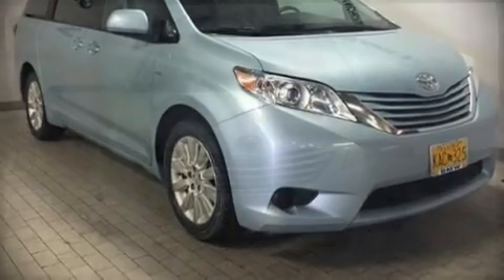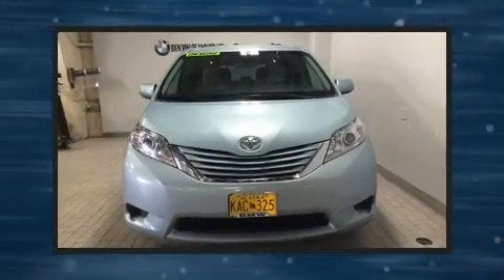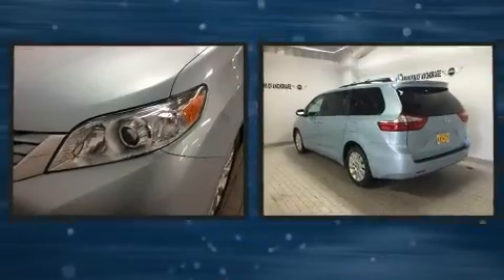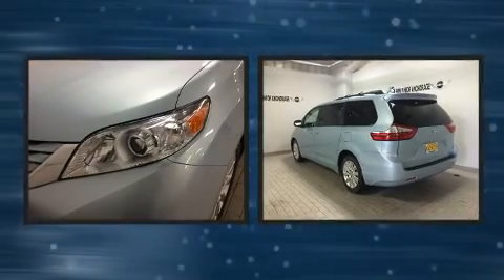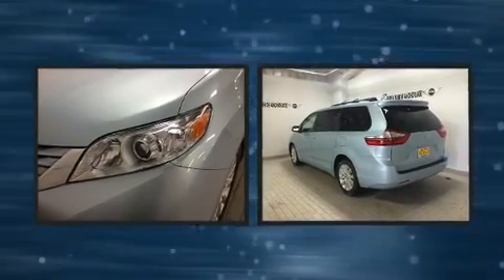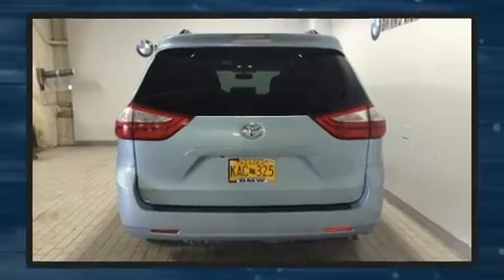2016 Toyota Sienna in Anchorage, AK 99501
Sensibility and practicality define the 2016 Toyota Sienna. It features an automatic transmission, all-wheel drive, and a 3.5 liter 6 cylinder engine. Top features include cruise control, front and rear reading lights, a rear window wiper, front and rear air conditioning, telescoping steering wheel, heated door mirrors, an overhead console, and 1-touch window functionality. Storage solutions are integrated throughout the interior, demonstrating thoughtful attention to detail. Passengers in the third row enjoy seat back reclining functionality, providing an extra level of comfort and convenience. Audio features include a CD player with MP3 capability, and 6 speakers, enhancing the audio experience throughout the interior. Safety equipment has been integrated throughout, including: dual front impact airbags, head curtain airbags, traction control, brake assist, anti-whiplash front head restraints, a panic alarm, and 4 wheel disc brakes with ABS. Electronic stability control ensures solid grip atop the road surface, no matter how challenging the driving conditions. It also arrives with a Carfax history report, providing you peace of mind with detailed information. Our knowledgeable sales staff is available to answer any questions that you might have. They'll work with you to find the right vehicle at a price you can afford. We are here to help you.